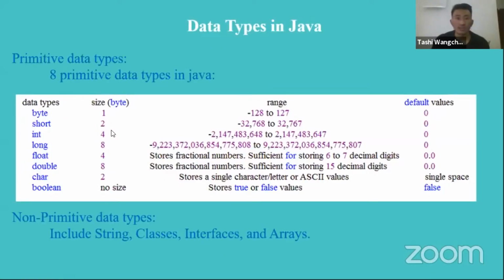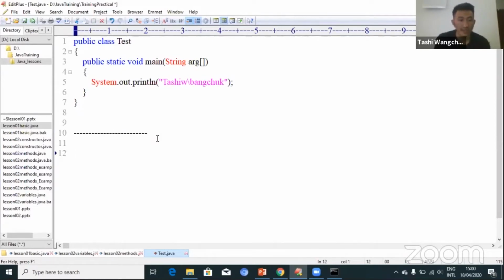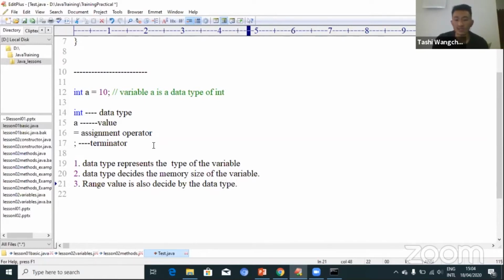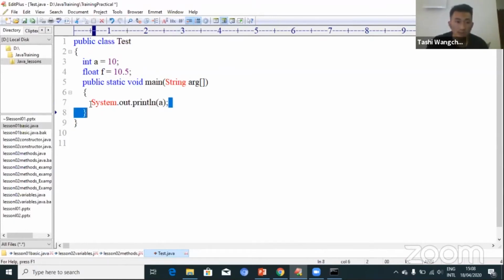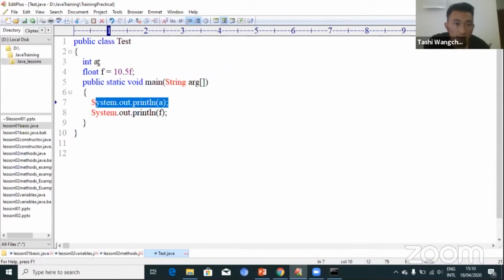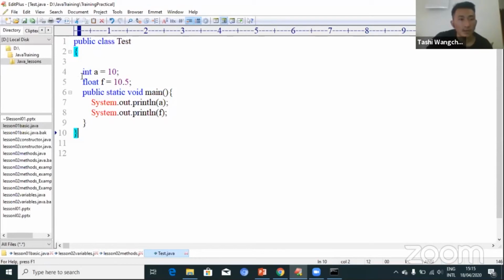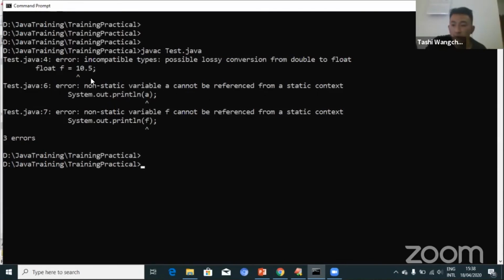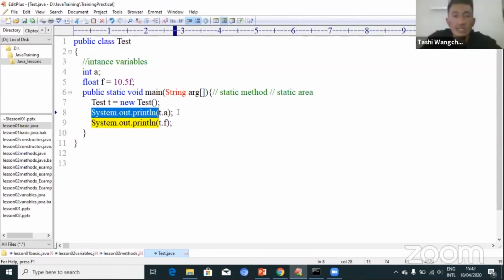Online Java Class for beginners Bhutan Live Lesson 1 part 3